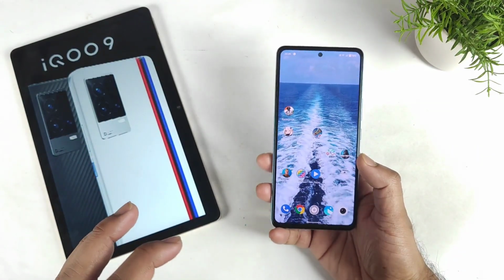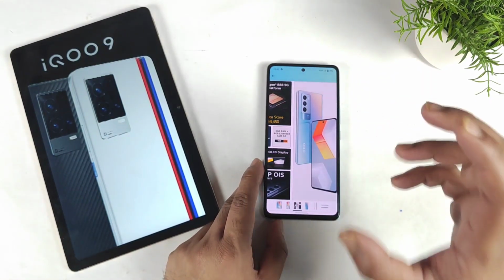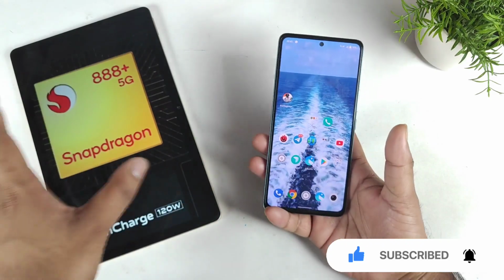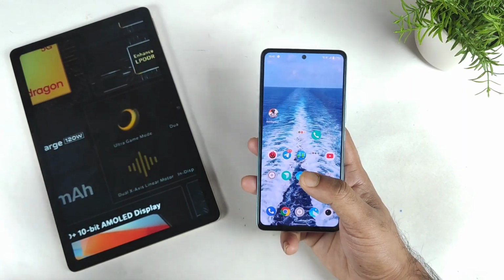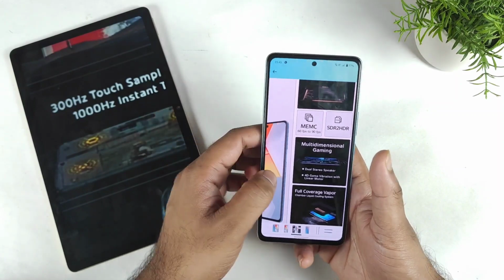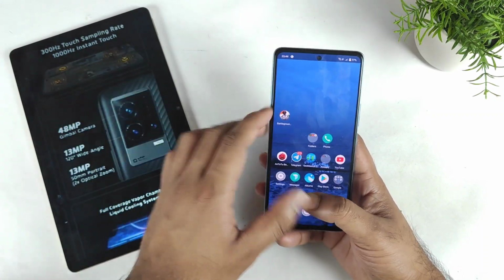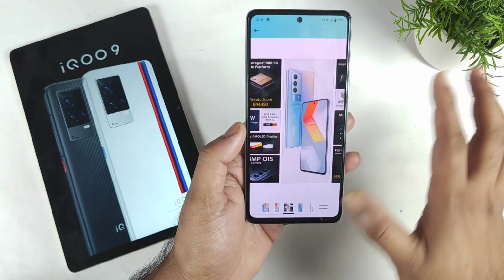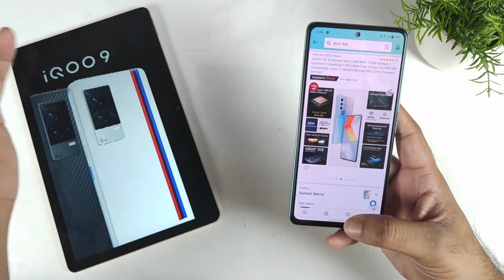iQOO 9 vs iQOO 9SE which is Best to Buy indepth Comparison 🔥🔥🔥iqoo